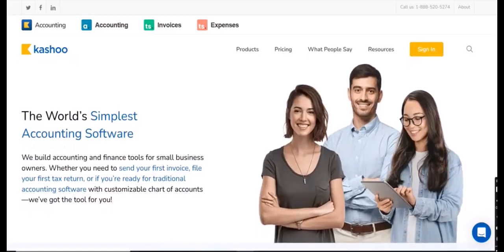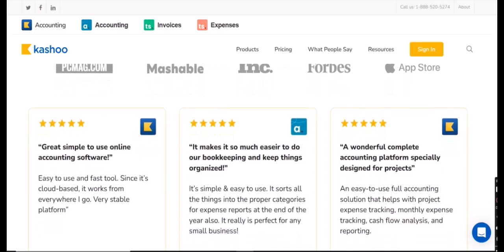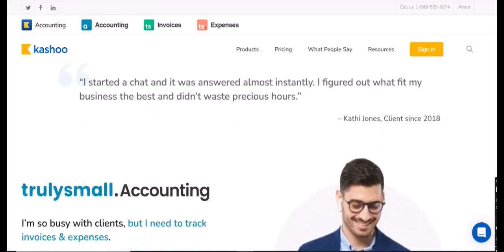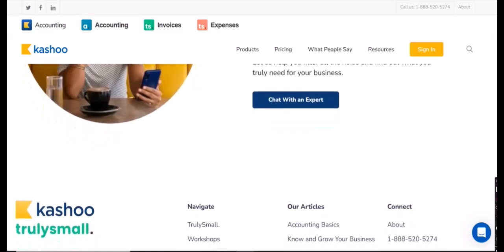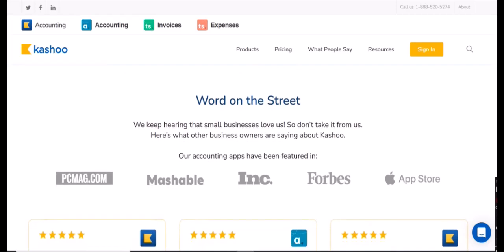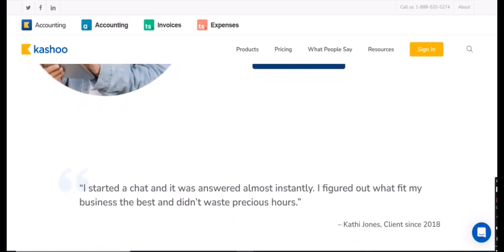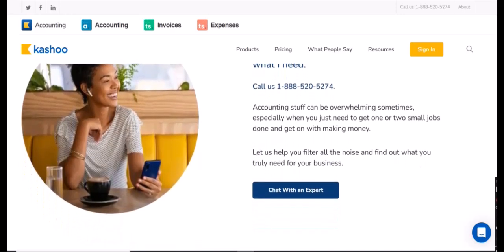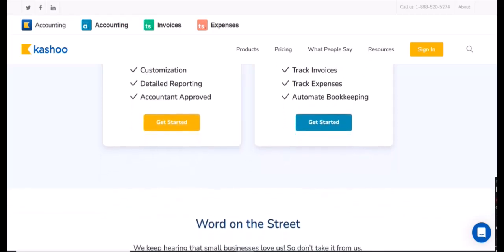Is kashoo used for accounting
In this video, you will learn about Is kashoo used for accounting

9 YouTube Channel Ideas to Help You Choose Your Own

✅IGNORE THIS
Related Search: